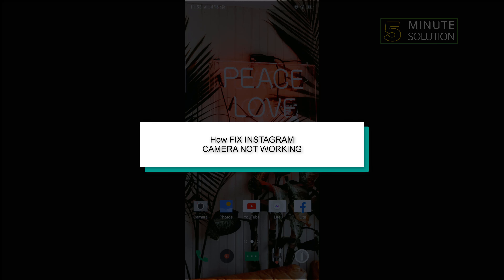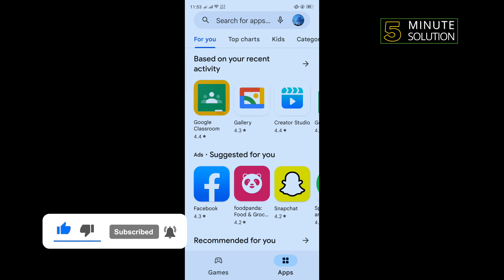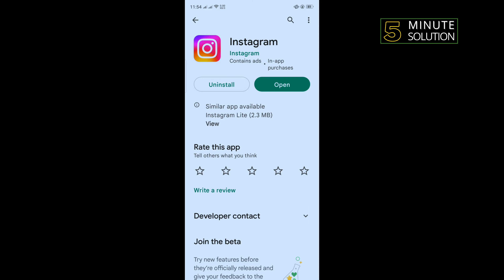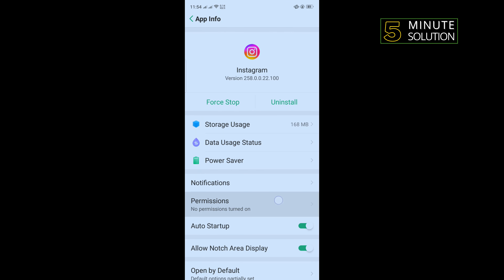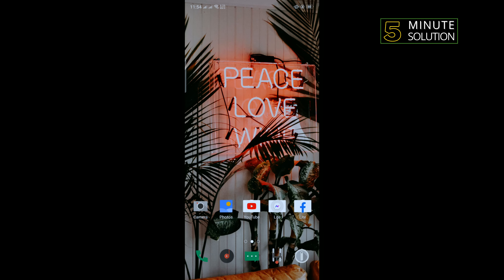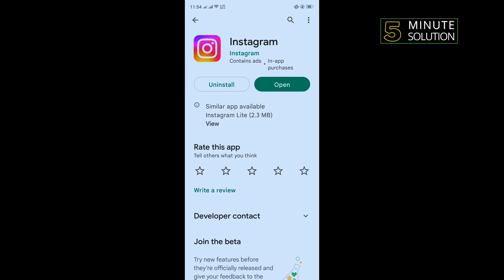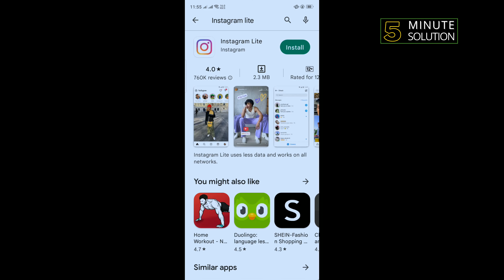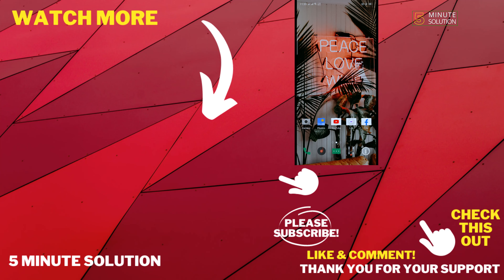How to fix instagram camera not working 2024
Instagram Camera Not Working (Fix it fast here)
There are times when you may not be able to use your Instagram camera and this can be so frustrating. Of course, I’m talking about when you have already given permission to Instagram to have access to your camera, microphone, and so on. So what the heck is the problem, why can’t we have access